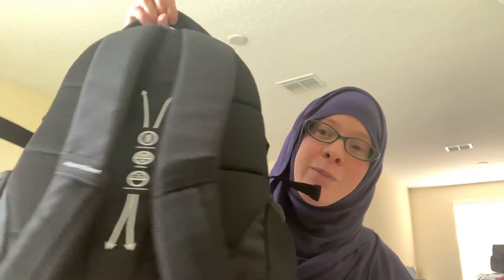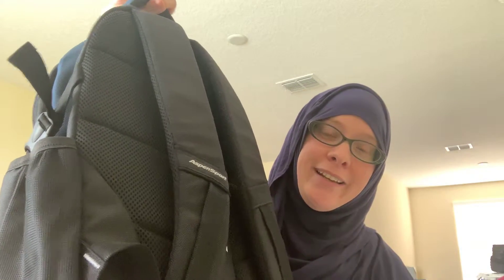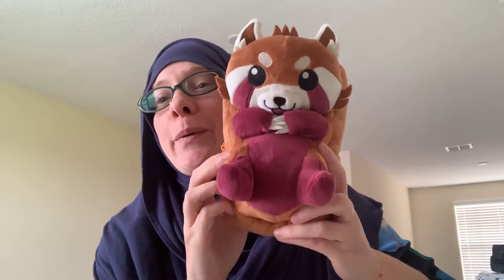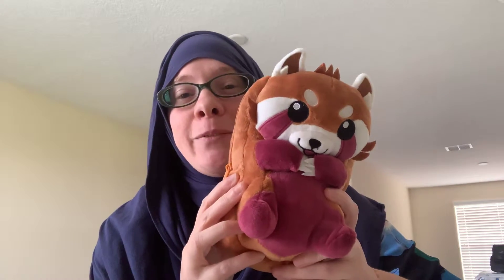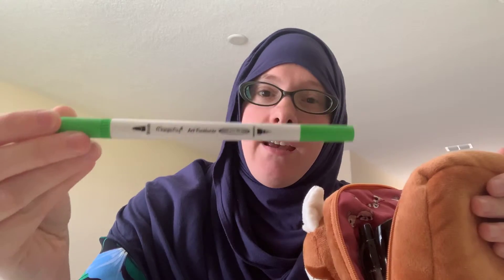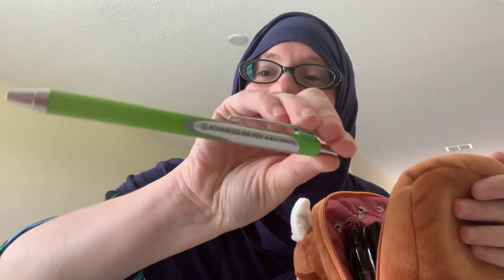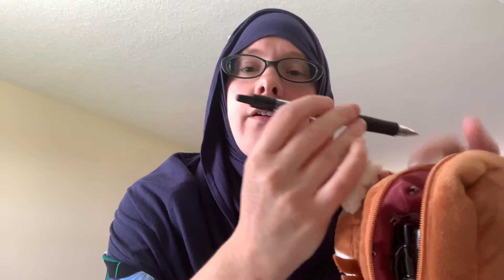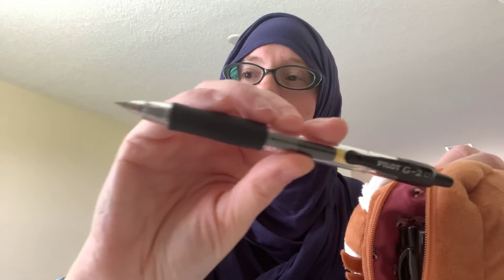All the things!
I briefly talk about what I purchased for medical school. I have to add the links, so here they are:

Otoscope/ophthalmoscope kit
Blood pressure cuff
Brush/fine liner pens
Cutest pencil case ever

BONUS - Just got my first stethoscope!